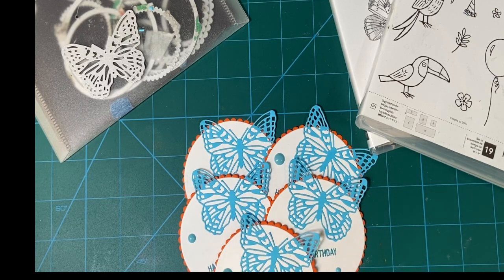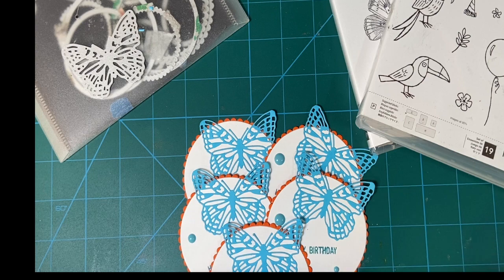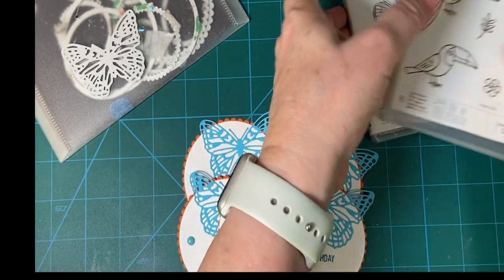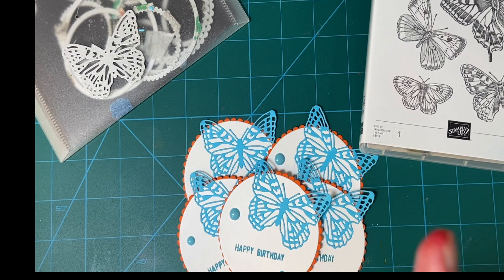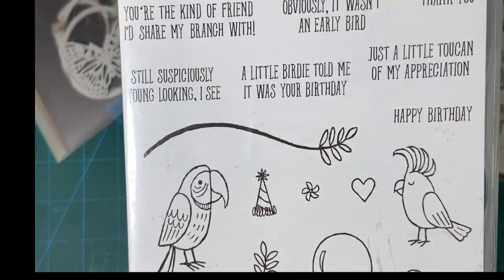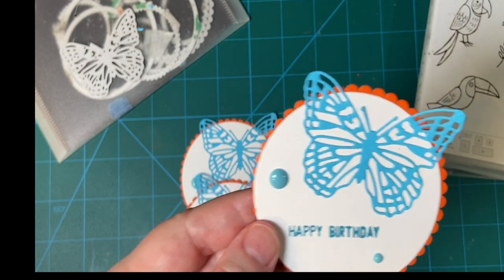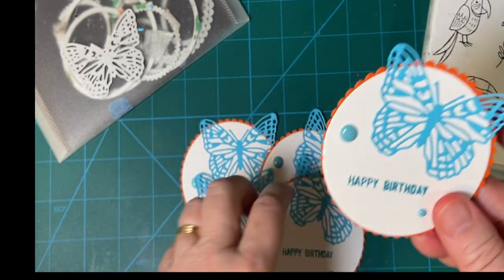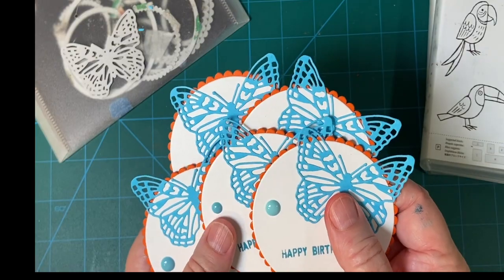Birthday Butterfly Sentiment Pieces using Stampin Up